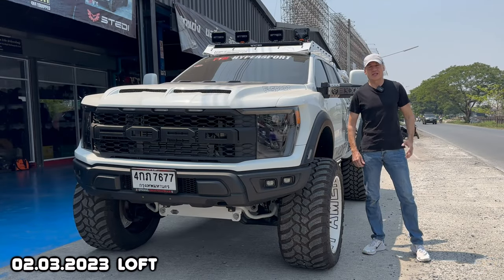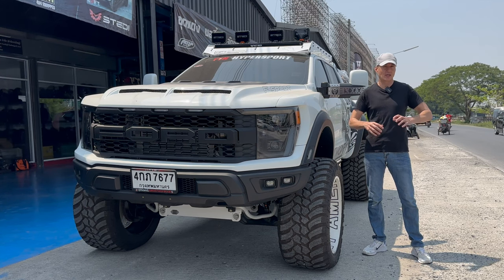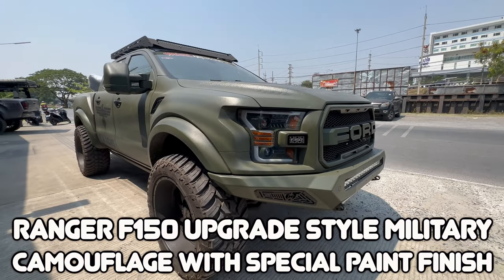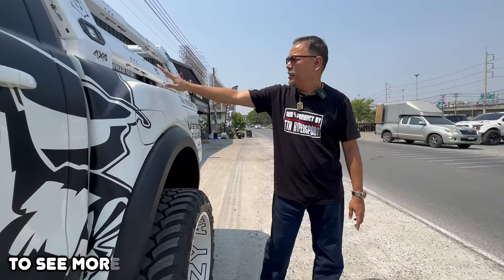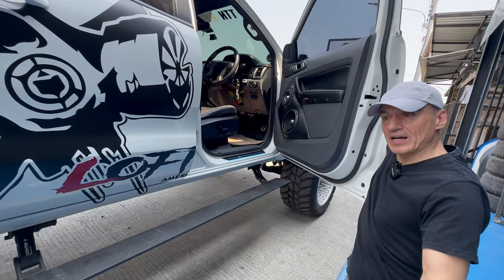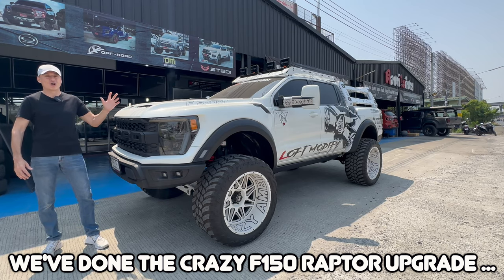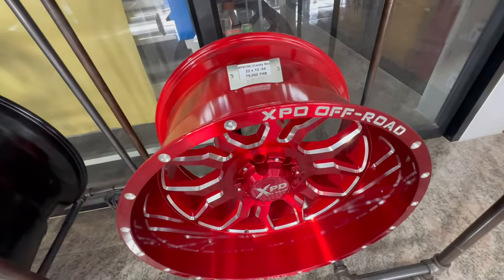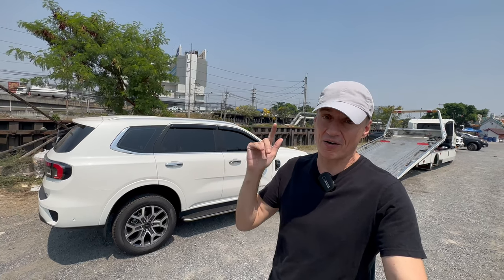I visit the garage that builds the BIGGEST pickup trucks in Thailand!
Loft Modify & TTN Hypersport build replicas of the Ford F-150 and Toyota Tacoma on the Ford Ranger and Toyota Hilux respectively! With specially designed widebody kits and suspension upgrades their trucks are always the standouts at car shows.

So, I visited their garage in Pathum Thani to check out what goes on!